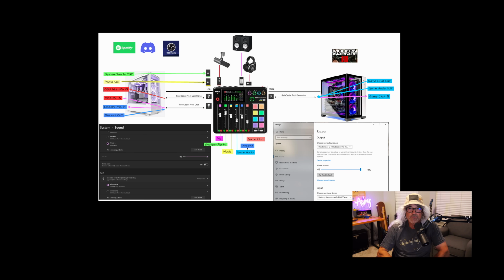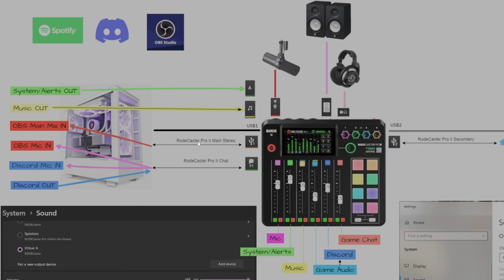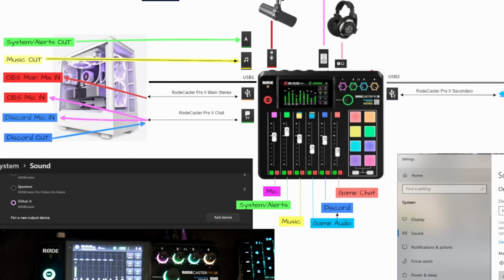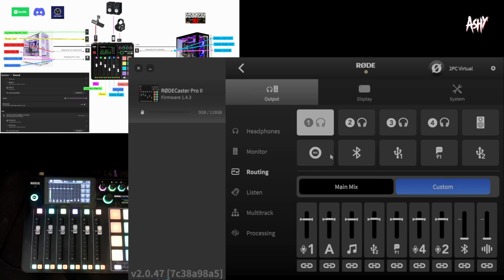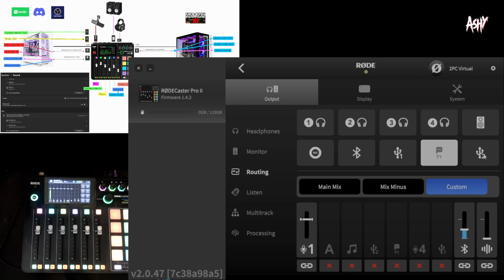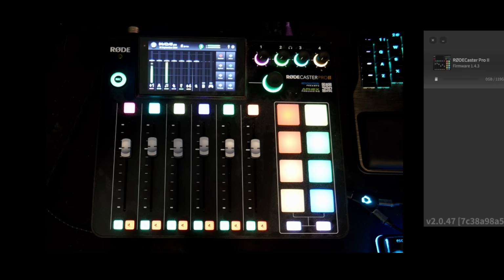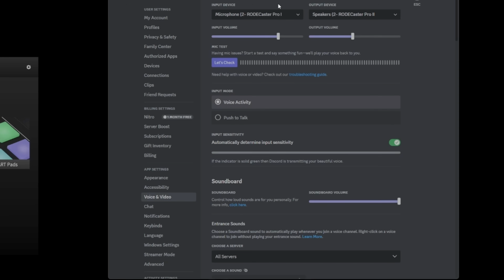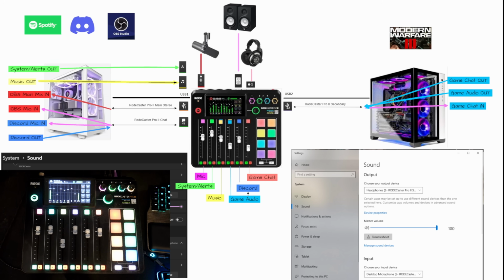RODECaster Pro 2 with Virtual Devices! - ULTIMATE Dual PC Streaming/Gaming Setup!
🚨 UPDATED GUIDE AVAILABLE

I’ve released a fully updated RODECaster Setup Guide for 2026.

If you're watching this video, make sure to check the new version for my latest routing, mix, and workflow refinements:

BRAND NEW! - Includes the configuration using the Rodecaster Virtual Device Driver and Firmware (Beta) .  This is an update to the previous ULTIMATE Dual PC Setup.

!!!MUST INSTALL VIRTUAL DEVICE DRIVER!!!

Use this video if you're running the Virtual Device firmware.  If you're here for non-virtual device configuration check out the original video

Sorry its long but it covers a LOT including separate routing for Twitch VODs.  Step by step, everything you need for the best Dual PC setup that gives you complete control of your stream mix directly form the RCP2.

Seriously though, once you have the basic simple setup down, this video will take your RCP2 setup to the next level if you so desire.

Link to configuring separate Game Chat audio if so desired is in the previous video here:

Link to my other explanations of Mix Minus if the one in this video doesn't resonate:

Chapters:
00:00 Intro
02:14 Physical & Logical Diagram
05:17 Logical/Virtual Diagram
06:00 Windows System Audio Configuration
07:00 Rodecaster Configuration
08:15 Faders
09:55 Audio Routing
13:13 Understanding Mix Minus
19:15 OBS Configuration
25:50 Twitch VOD Configuration
27:40 Outro